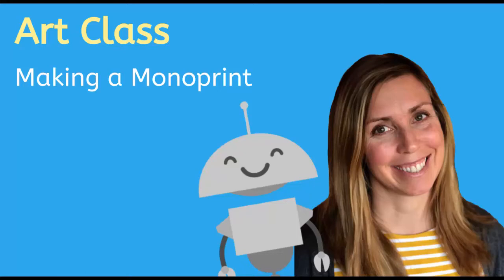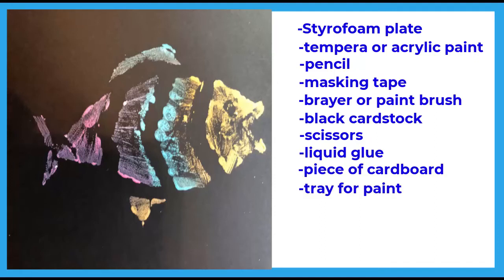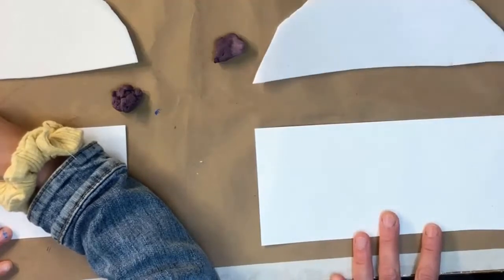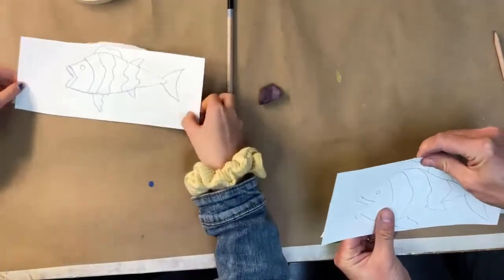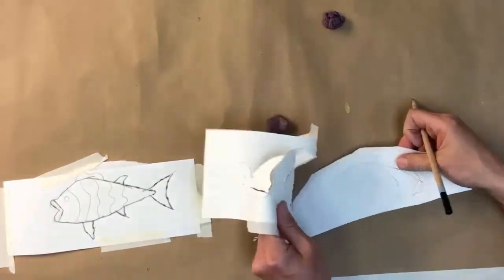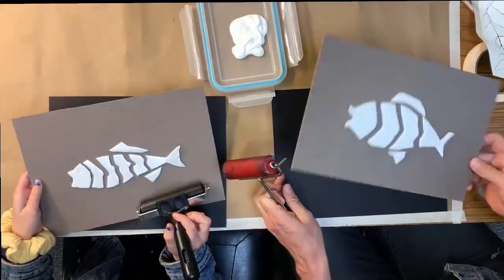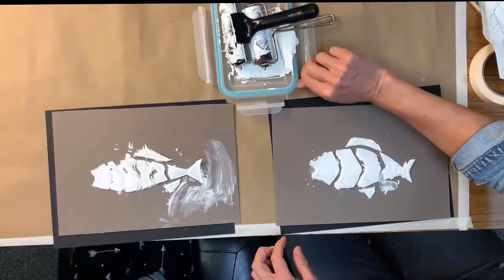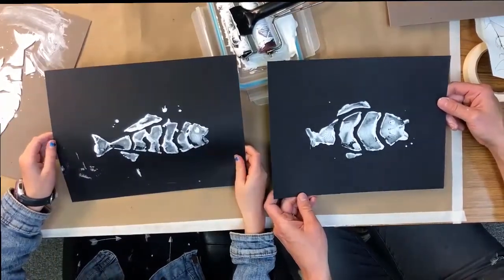Making a Monoprint - Art for Kids!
In this video, we will teach you how to make a monoprint!